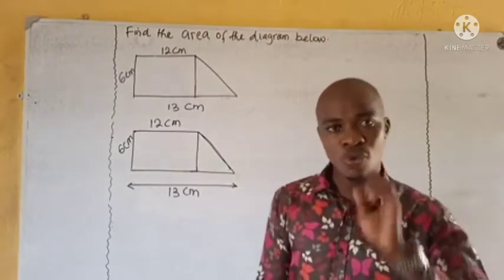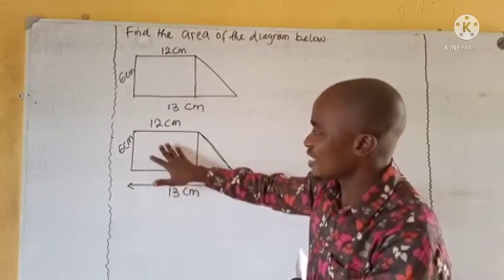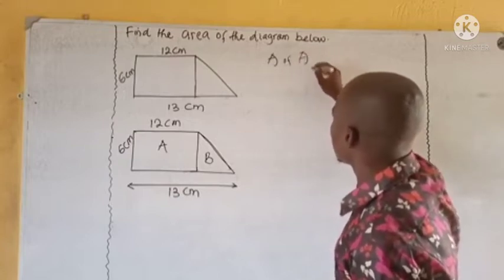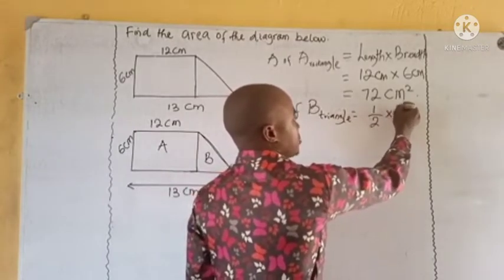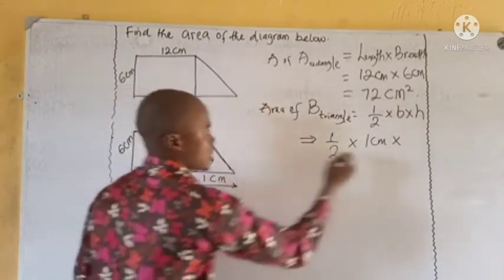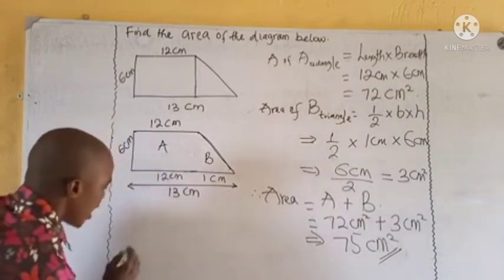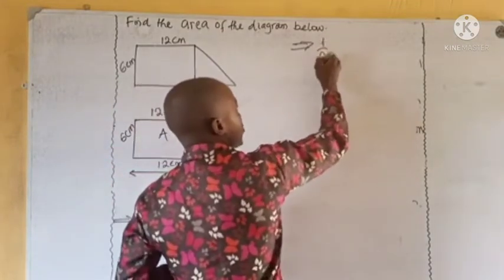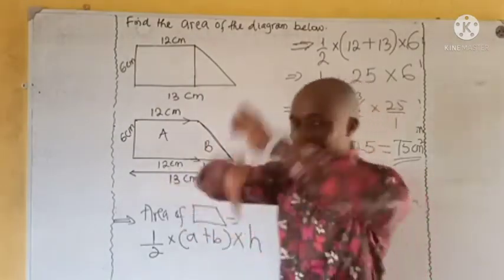AREA OF TRAPEZIUM| With two different methods of solving.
The Area is Trapezium is gotten using two methods of solving according to this video
The composite shape called trapezium can be splitting into its components shapes ( rectangle and triangle).

The first method is that, the area of these components shapes would be solved separately and bring them together to give the total area of the shape.

The second way of solving the area, is by taking the whole shape (trapezium) with it's formulae assigned.

Area of trapezium =1/2 ×(sum of the two parallel sides) x height.